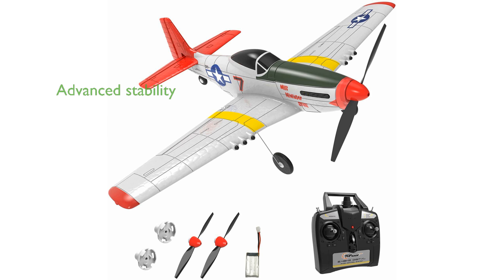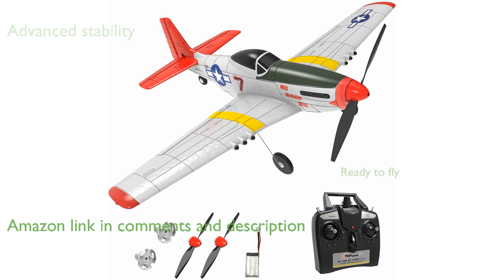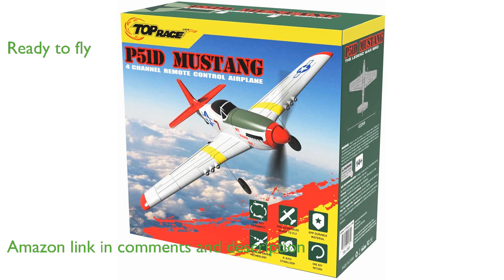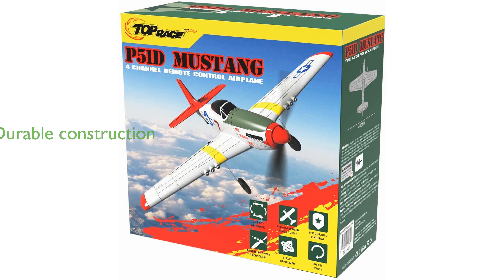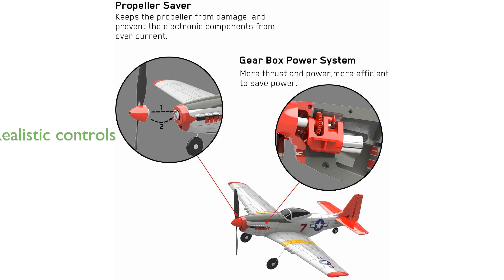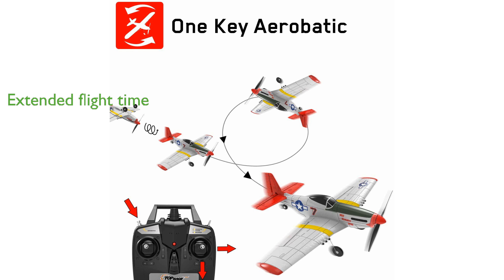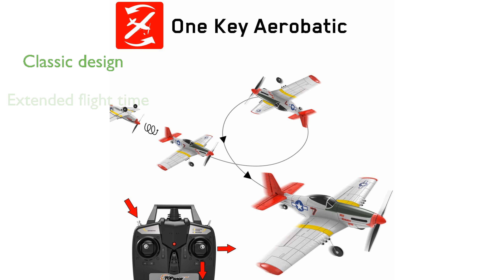REVIEW (2024): Top Race RC Plane TR-P51. ESSENTIAL details.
The Top Race RC Plane TR-P51 is designed with advanced flight stability, making it suitable for pilots of all skill levels.

This remote-controlled airplane is ready to fly straight out of the box, offering a convenient and seamless setup.

Constructed with durable foam and a propeller saver, it is built to withstand rough landings and ensure long-lasting fun.

With full four-channel flight controls, it provides a realistic and thrilling flying experience.

Its powerful battery allows for up to fourteen minutes of flight time, ensuring extended periods of enjoyment.

The TR-P51 model replicates the iconic look of the Cessna P51 Mustang, adding a touch of classic aviation style to your flights.